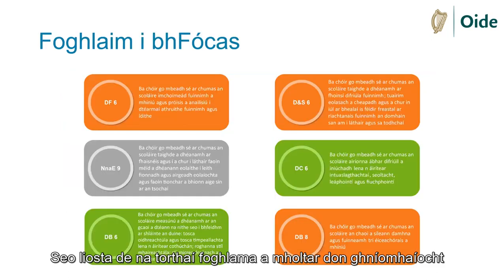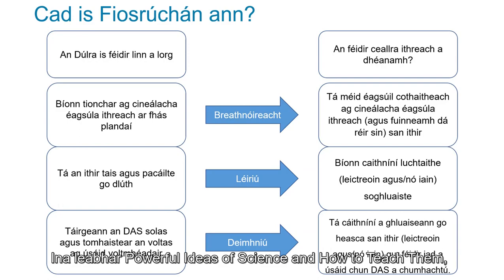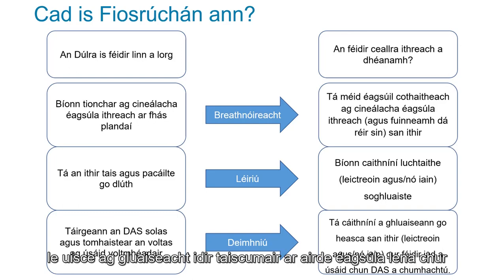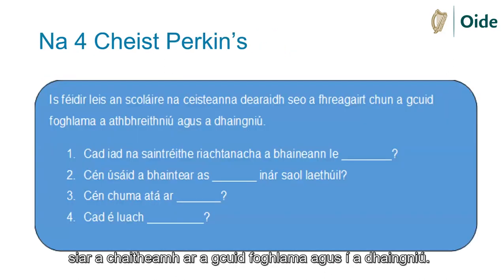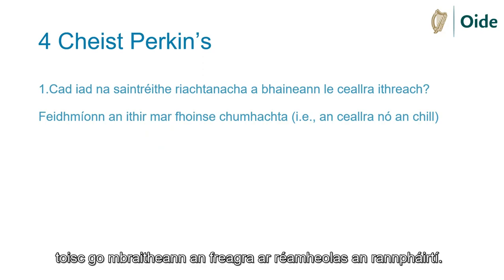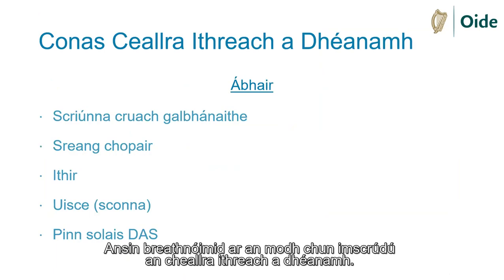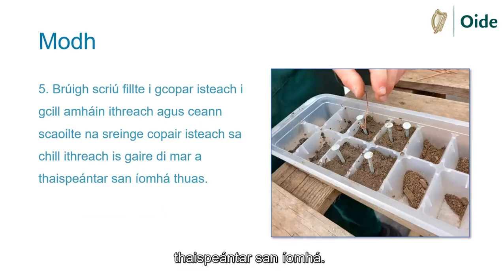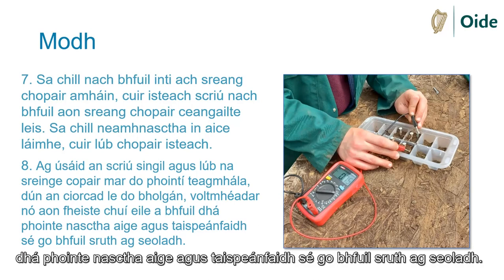Naisc a dhéanamh trí fhiosrúchán